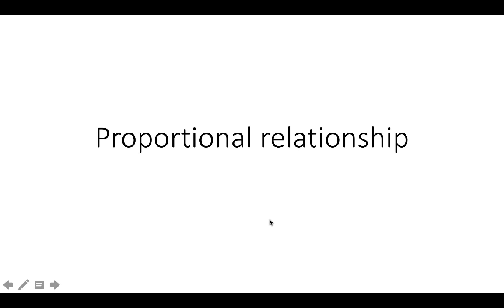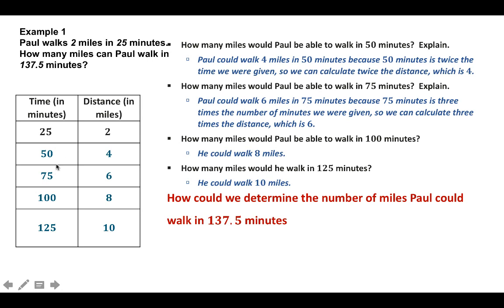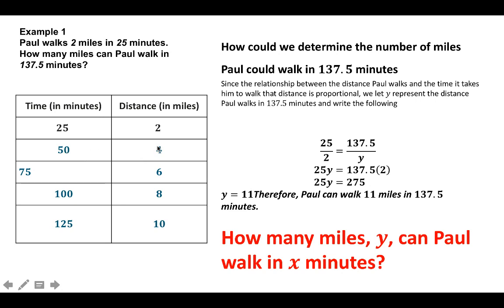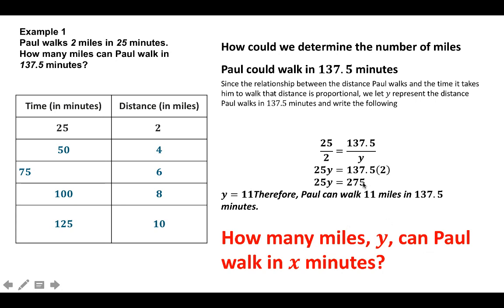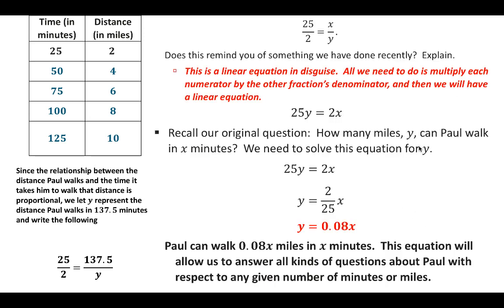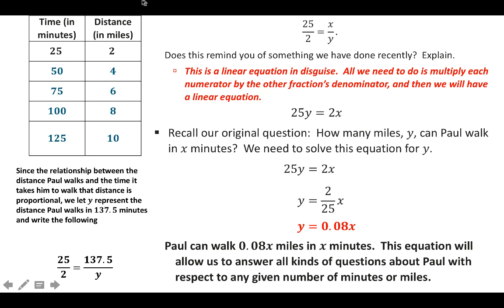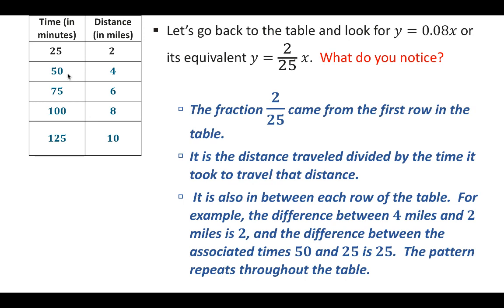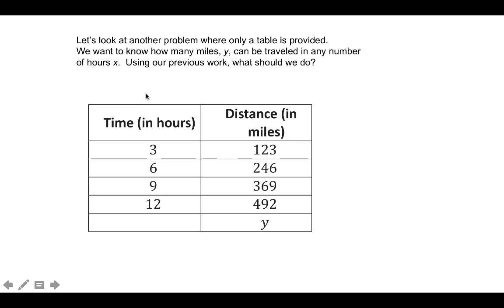Aug 19, 2017 9:20 PM